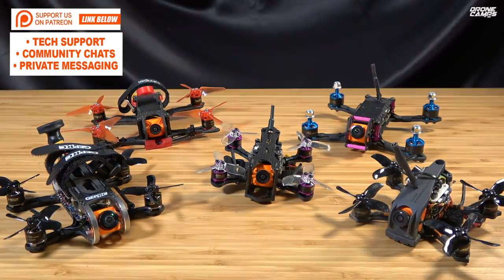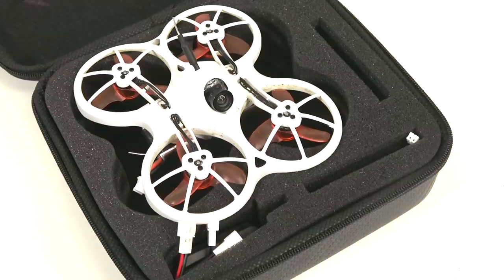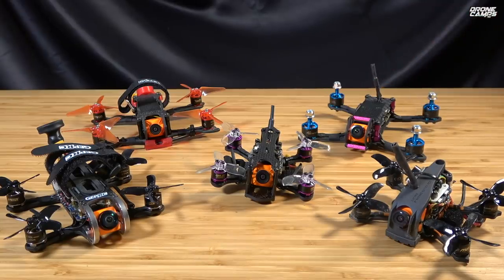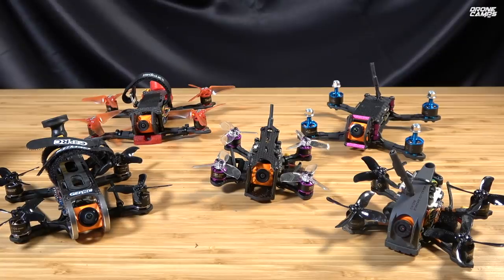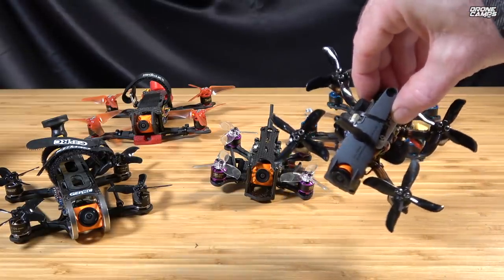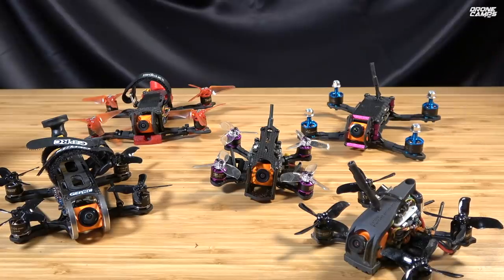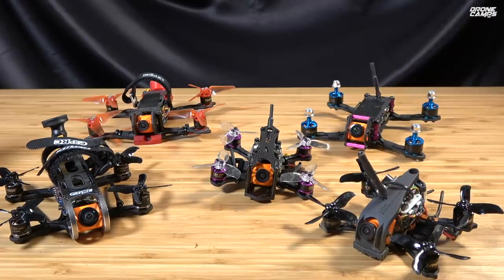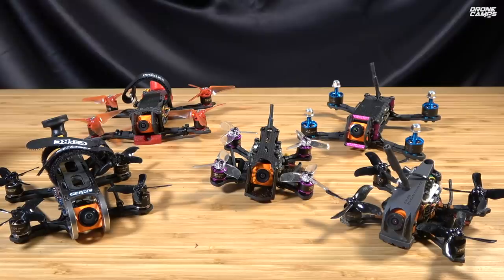TOP 5 HD CINEMA FPV QUADS under 250 Grams!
Want an HD Cinema Quad? Find out the best HD Cinema micro brushless to buy right now. Honest review and comparison of the popular HD quads right now.

Links below to my top HD quads.

TOP 5 HD Cinema Fpv Quads
#1. iFlight iH3 Long Range 3" 1080p HD Fpv Quad

#2. GEPRC CYGNET 2" 115mm 1080p HD Split Mini 2

#3. Skystars Baby Turtle 1080p HD Split Mini 2 Quad

#4. Spc Maker K1 1080p HD Fpv Quad

#5. Diatone R249 1080p HD Split Mini 2 Quad

LIVE STREAMS Include :
- Build videos
- Bench time
- Tutorials
- Fpv Road Trips
- Member chat
- Flying Sessions
- Video Vault
- Chat Badges